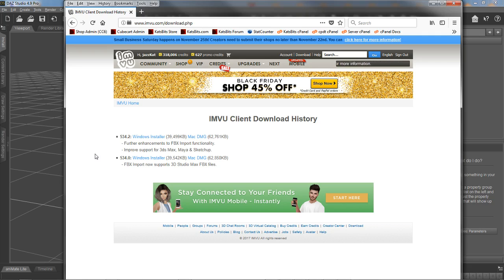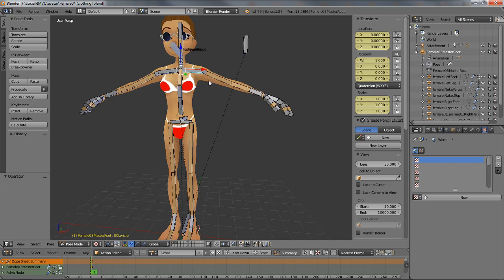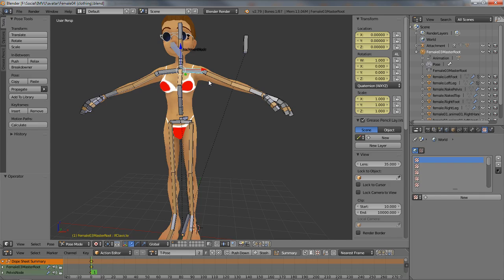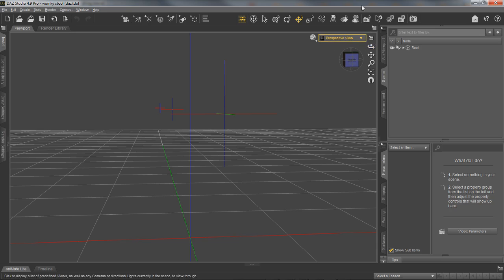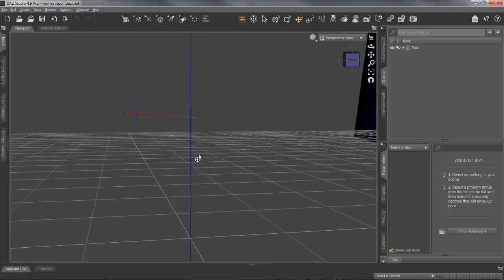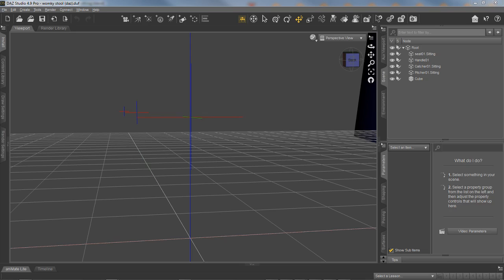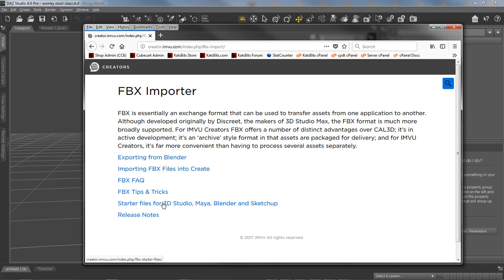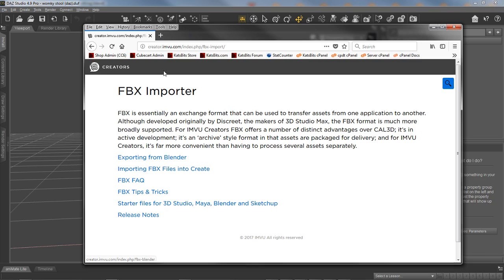IMVUfbx w/ IMVU's JinxyWithMoji + added Second Harvest (Friday shenanigans)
NOTE some sections of audio are very quiet.

Talking about XSI, FBX and more with IMVU staffer JinxyWithMoji, also with IMVUCreator Second Harvest. Talked about fbx import, the fbx programs and how other applications can be used to create now FBX is available.